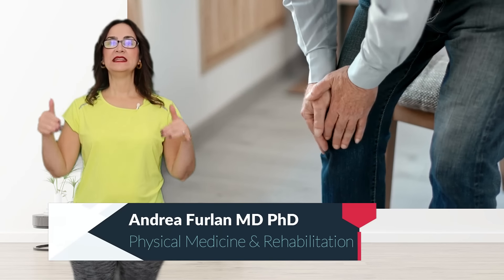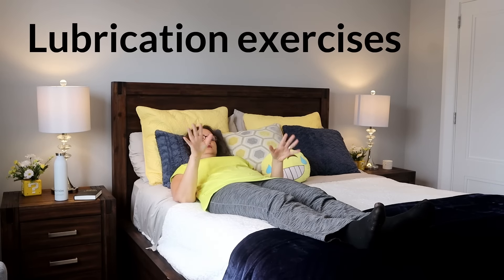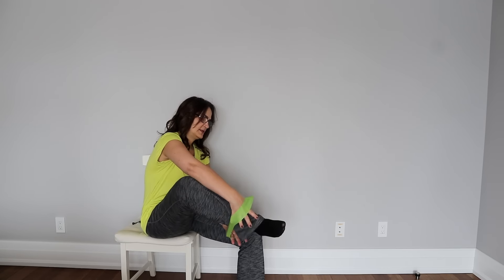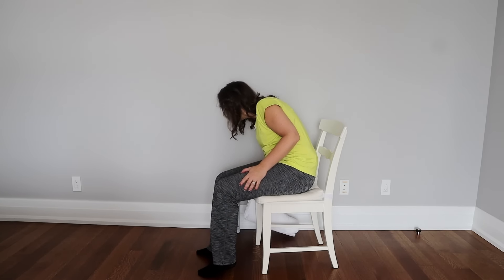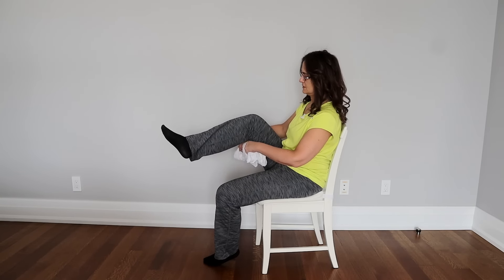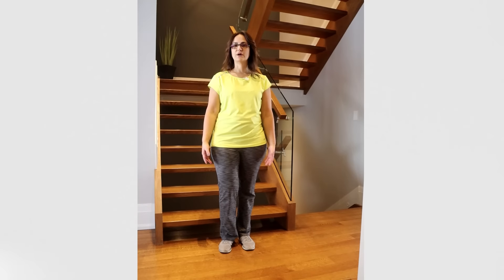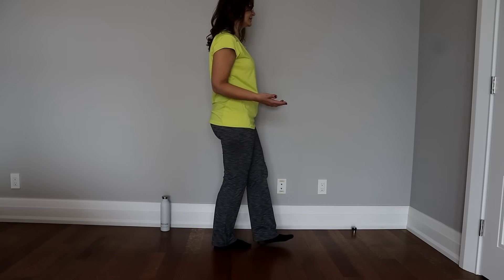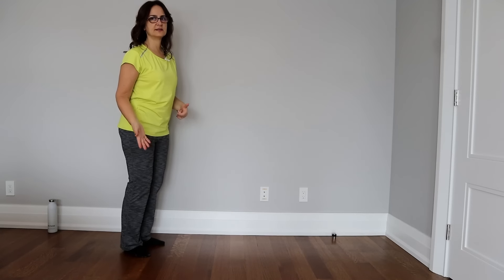#136 Get Rid of Knee Arthritis Pain! 20 Simple Home-Based Exercises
Knee arthritis is a common condition that can cause a lot of pain. In this video, we're sharing 20 simple home-based exercises that will help you get rid of knee arthritis pain.

These exercises are easy to do and can be done anywhere in the house. With regular use, you'll be able to reduce your knee arthritis pain dramatically! If you're looking for ways to ease your pain, then check out this video tutorial on how to get rid of knee arthritis pain using home-based exercises!

00: 00 Introduction
04:52 (1) Lubrication exercises in bed
07:40 (2) Squatting on the wall
09:36 (3) Resistance squats
11:03 (4) Lunges
13:18 (5) Flexion extension on a chair
15:38 (6) McKenzie Knee flexion
16:45 (7) Hamstring strength
18:45 (8) Stand and sit
20:01 (9) VMO
21:32 (10) Steps up
23:06 (11) Steps sideways
23:56 (12) Steps down
25:05 (13) Wall slide
26:33 (14) Short arc
28:04 (15) Hamstring stretches
30:56 (16) Quadriceps stretches
32:58 (17) Walk in tandem
33:49 (18) Walk backwards exercise
34:43 (19) Tiptoe walk balance exercise
35:33 (20) Walk on heels
36:09 Download the handout
36:24 Situations to avoid knee exercises